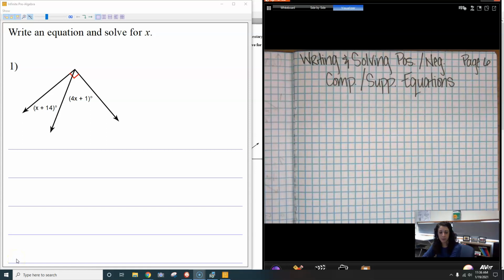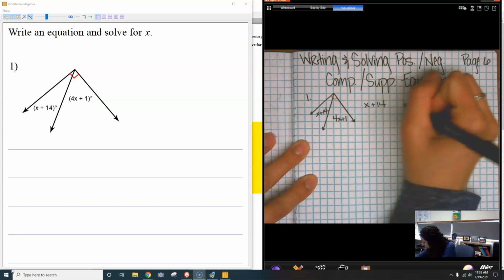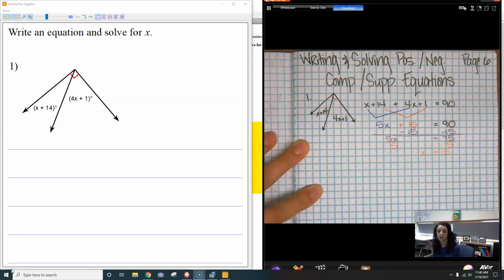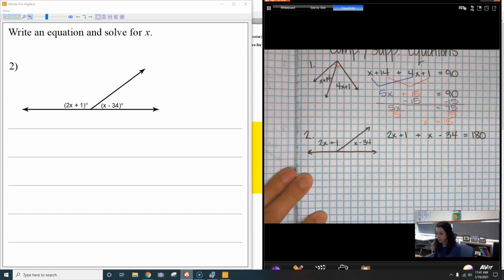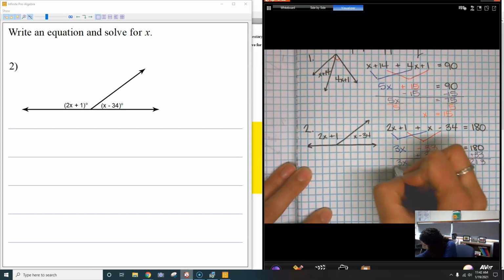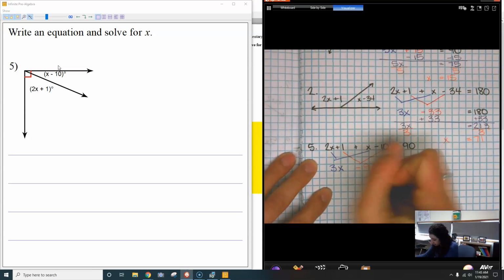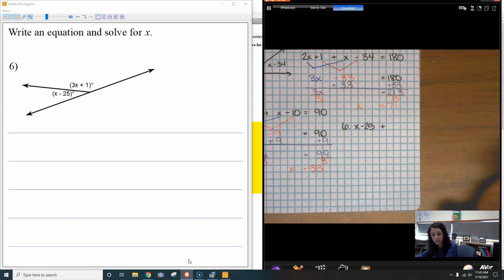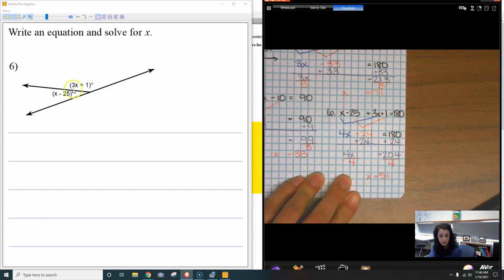PosNeg Comp Supp Equations Page 6